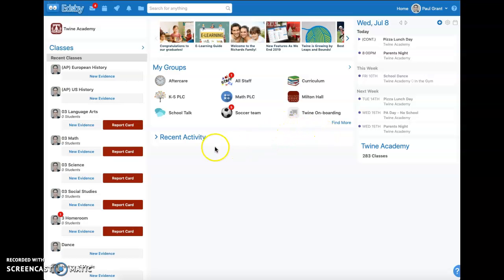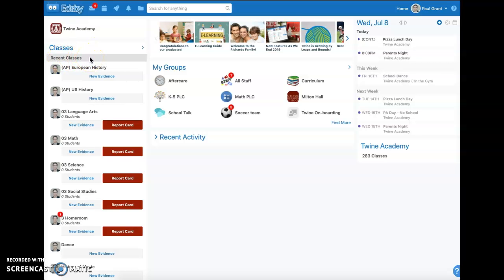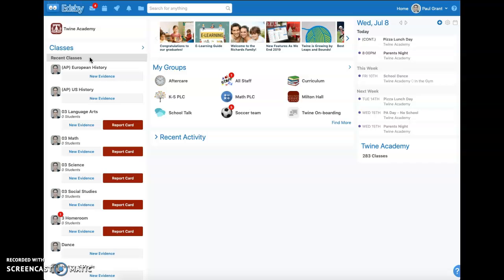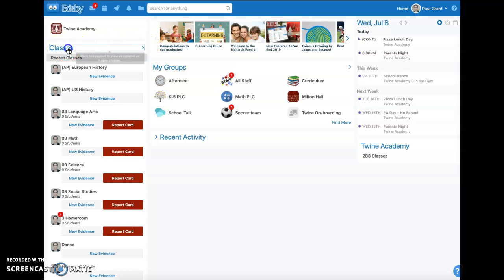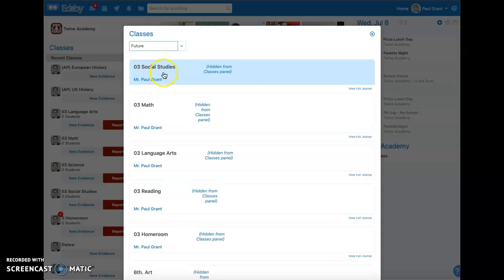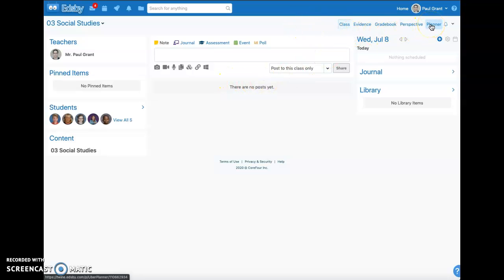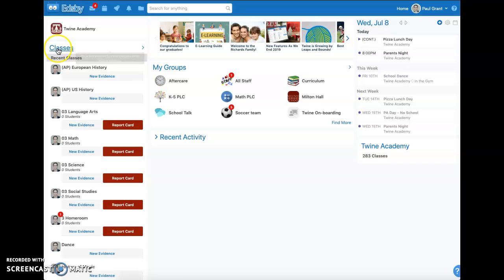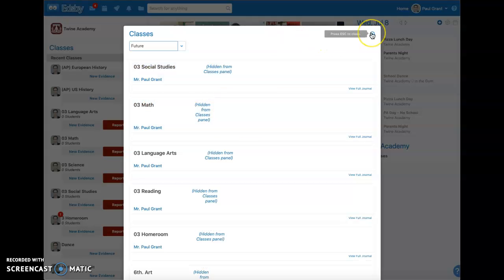Teacher - accessing future classes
accessing future classes in Edsby before the new school year starts